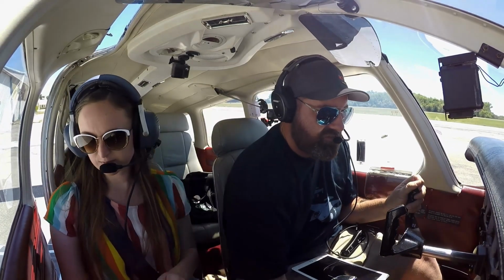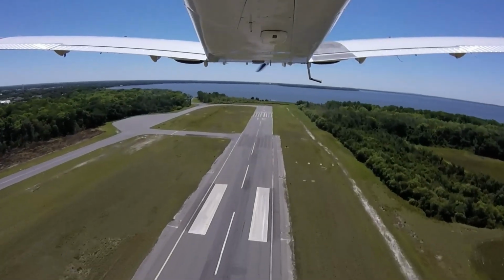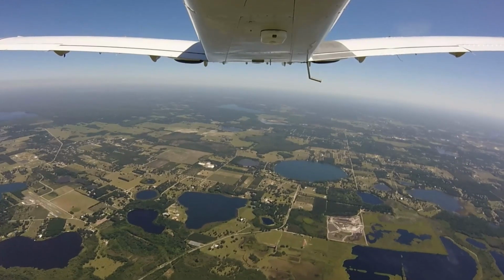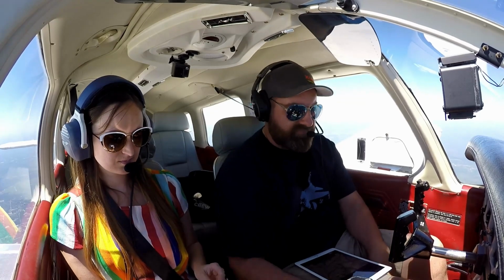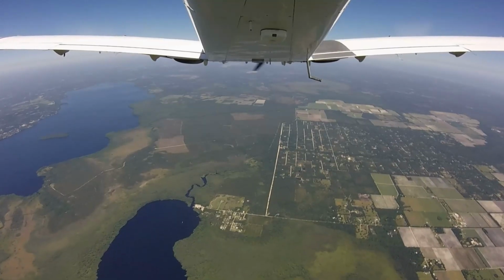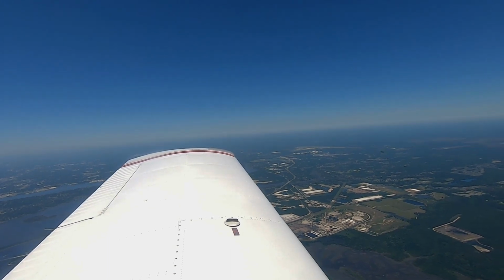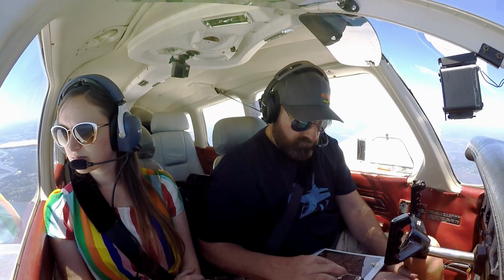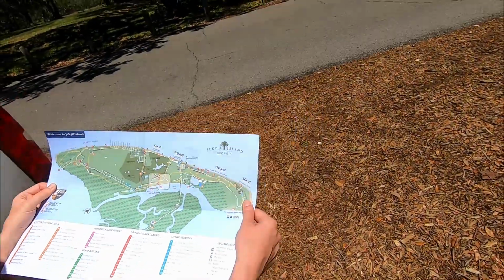Oranges to Peaches! Piper Arrow across state lines!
Lindsay and I could not pass up a beautiful flying day like this one. We wanted to go somewhere that we've heard about a while ago and weather had prevented us from going. Follow along as we fly from Leesburg, FL to Jekyll Island, GA.

KLEE -- 09J

cflarrow

I use professionally made camera mounts manufactured with high quality materials from MyPilotPro. Check them out at: